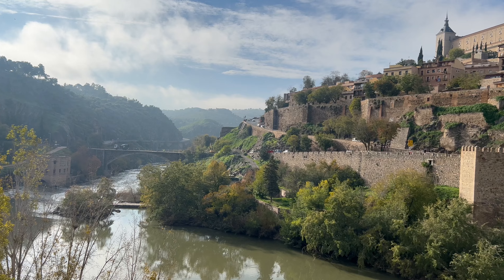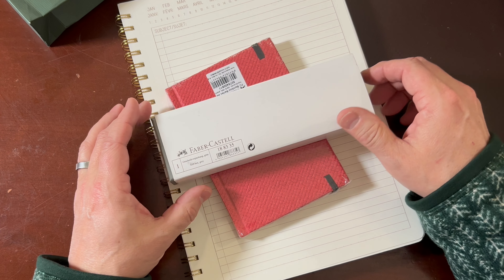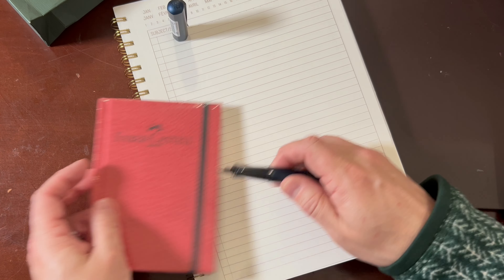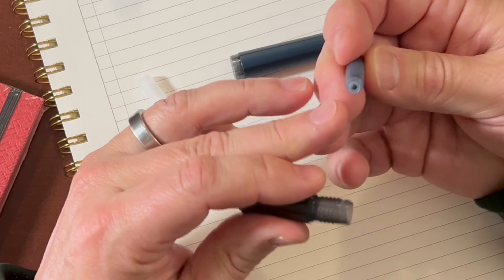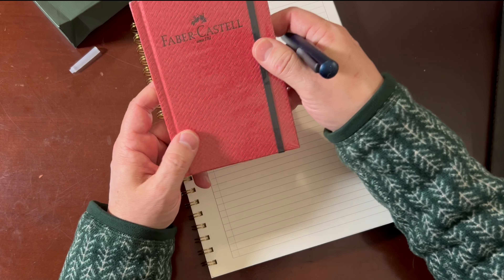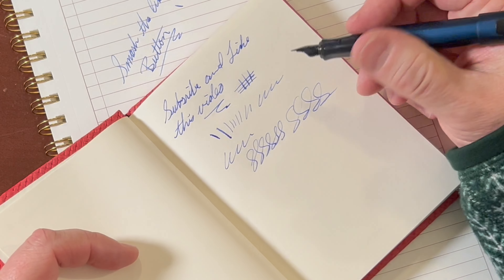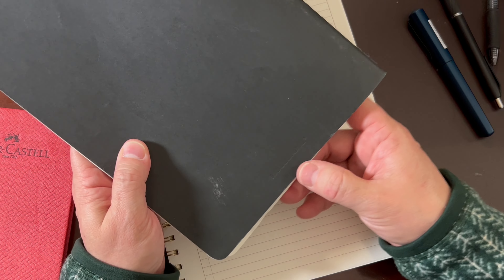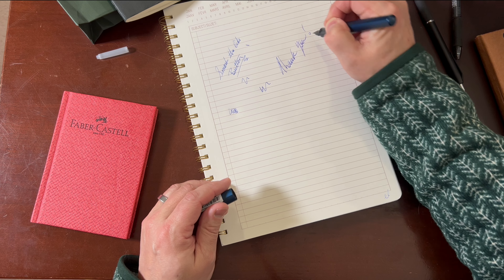Hexo Fabre-Castell - Spain - New Pen Day!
In this video I review the Faber Castell Hexo Fountain Pen.

Faber Castell Hexo Fountain Pen

Please stay in touch with me!

TWSBI ECO
Pilot Metro

Inexpensive "Starter" Fountain Pens 🖋🖋
Pilot Varsity
Ooly Color